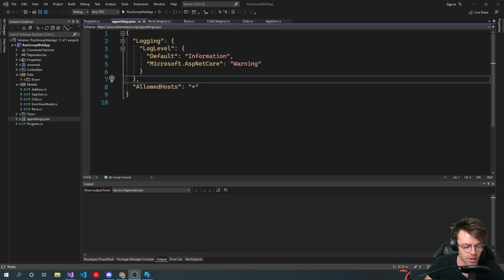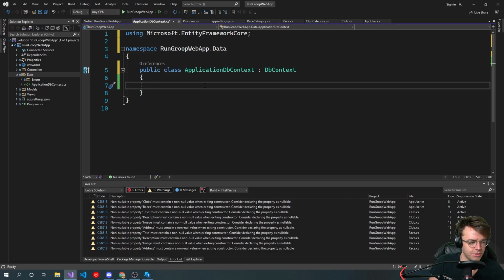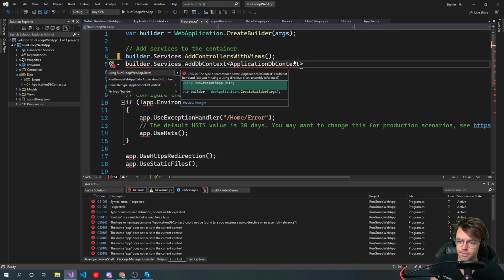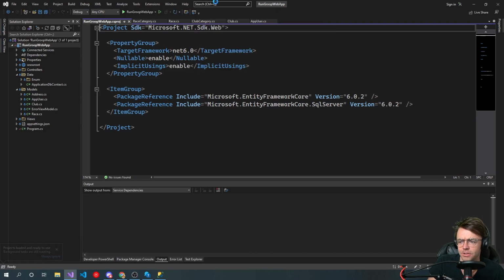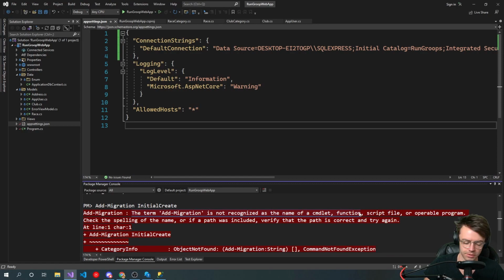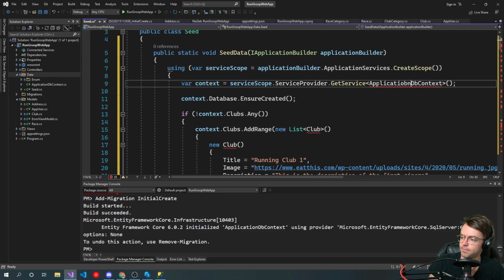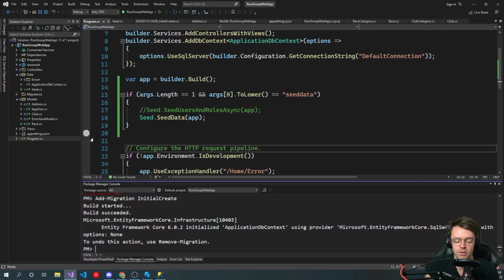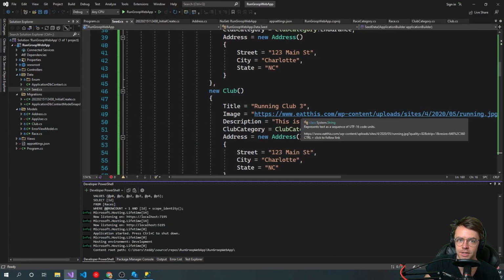ASP.NET Core MVC 2022 - 3. Installing Entity Framework + DB Context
ASP.NET Core MVC 2022 .NET 6 - Installing Entity Framework + DB Context